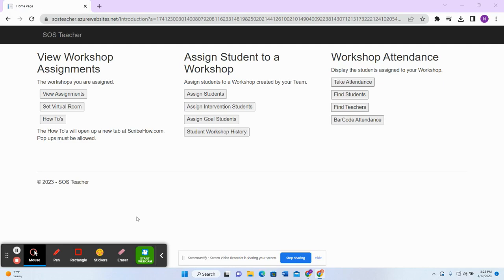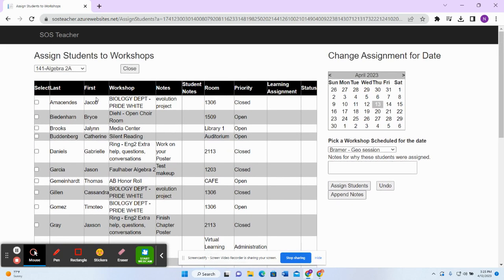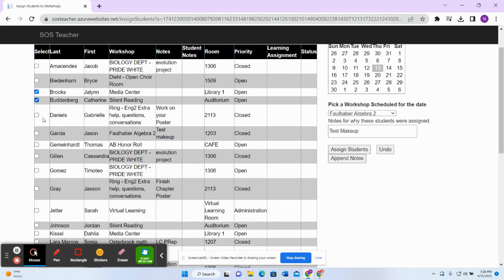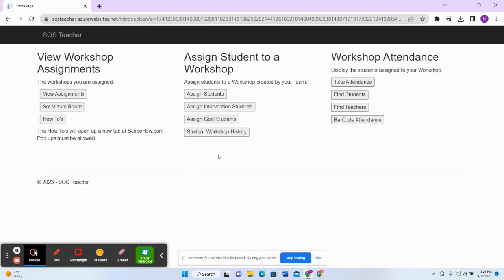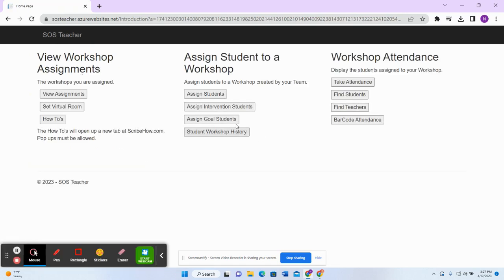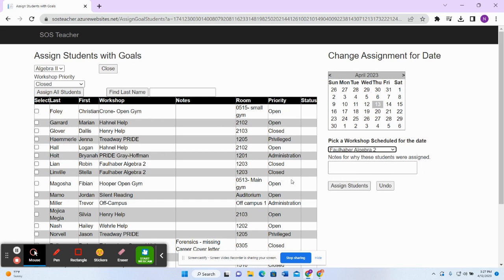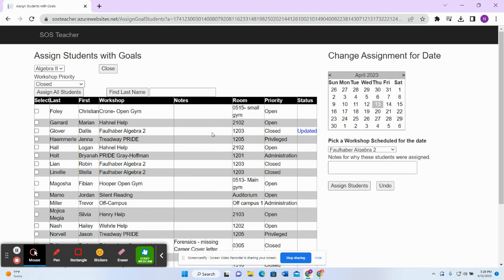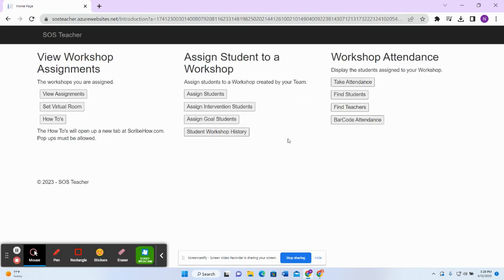Student Optimized Services- Teacher Application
This video shows how a teachers uses the SOS system to select students for their workshops, takes attendance and uses a goal listing to select students. The SOS system allows for real time learning support for ALL students on a daily basis when schools have a Flexible Period.